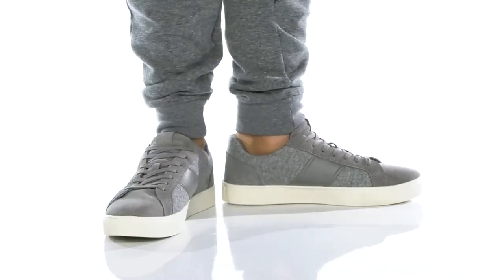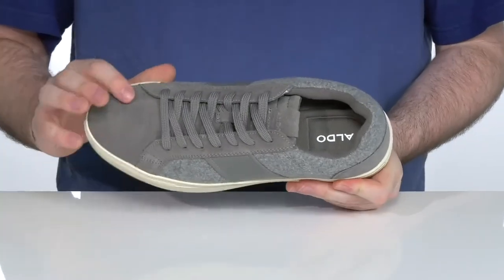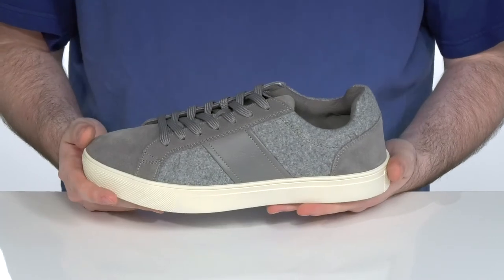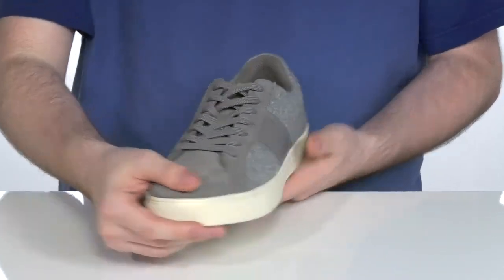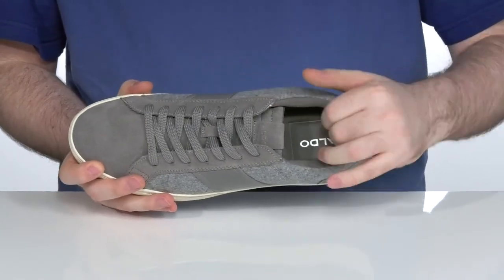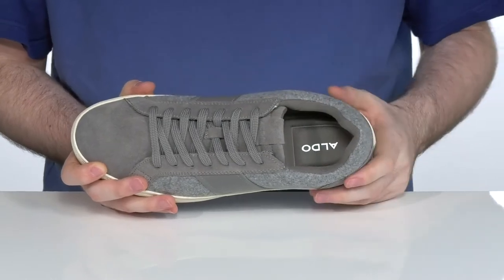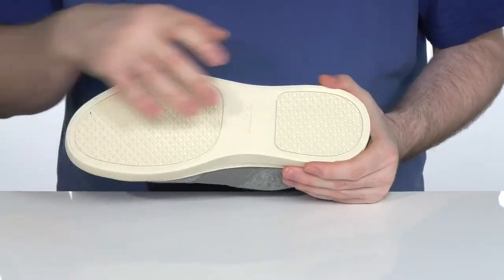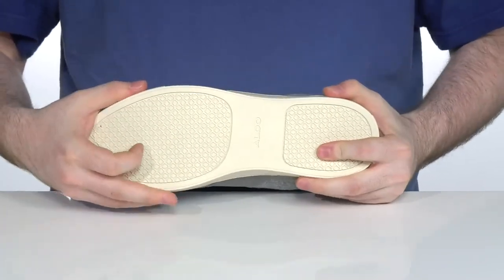ALDO Pondia SKU: 9583233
Take the day on with ease with the styling of the ALDO&reg; Pondia featuring a classic lace-up style sneaker constructed with padded uppers and a well bedded footbed for all day wear while not skimping on the authentic casual style.
Textile lining.
Textile and synthetic outsole.
Imported.